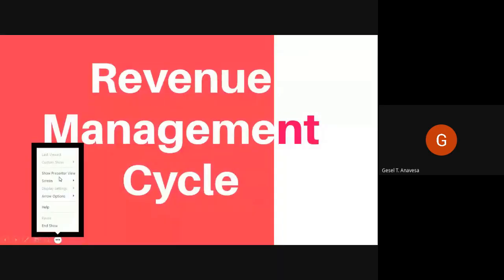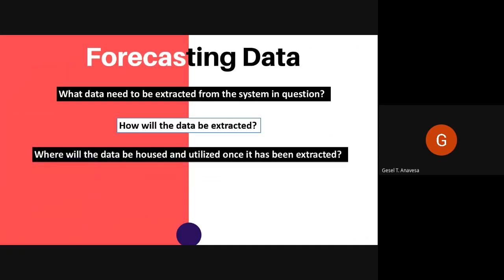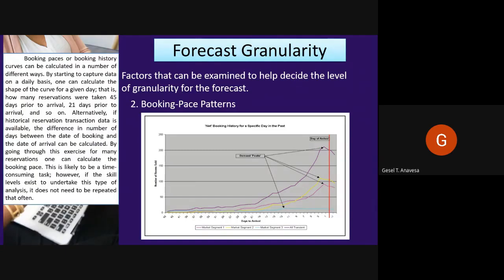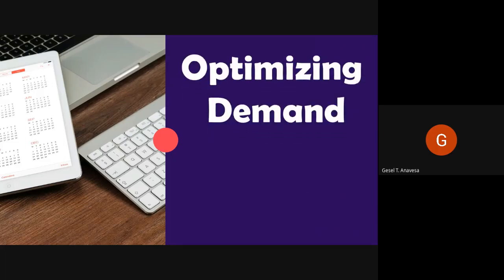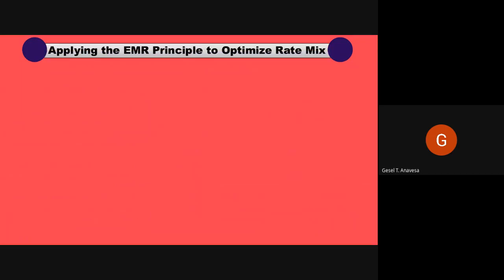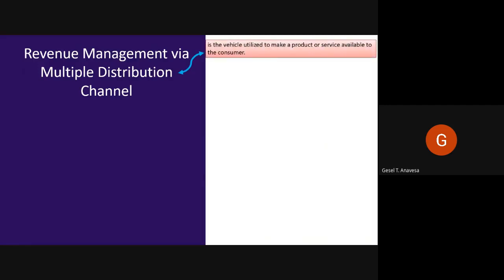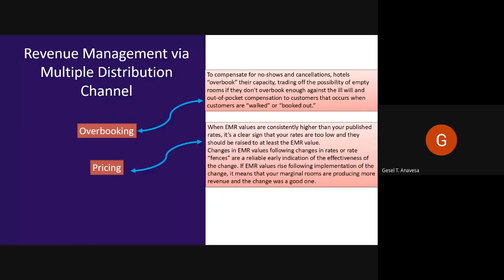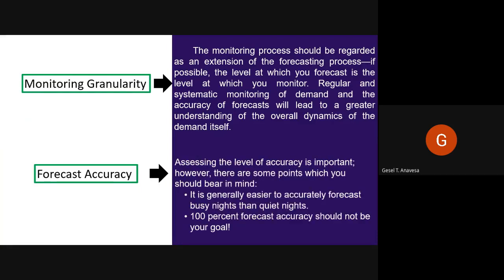Revenue Management Cycle